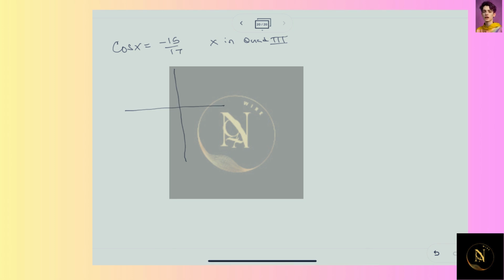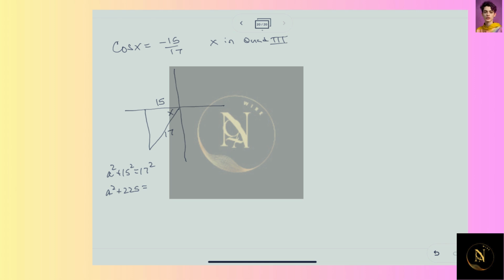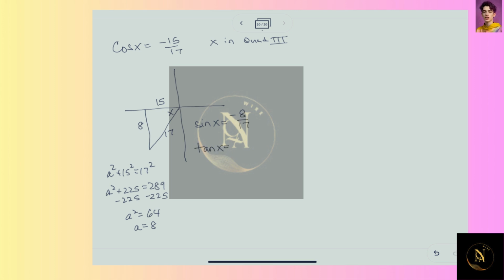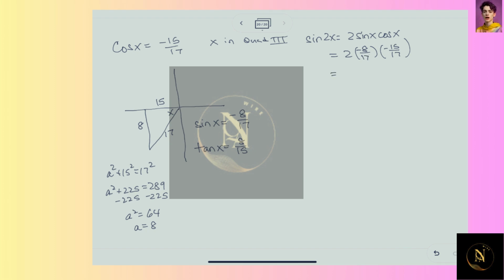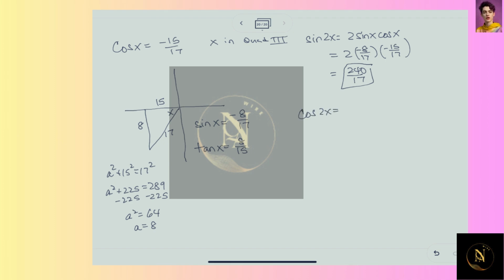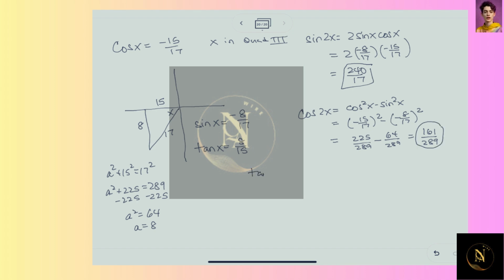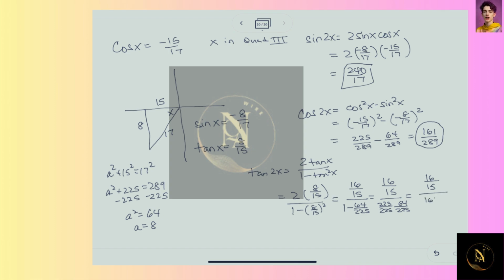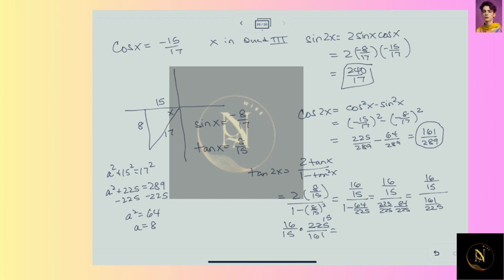[Math] Find sin x ^2 , cos x ^2 , and tan x ^2 from the given information. cos(x) = âˆ’ 15 17 x in Q